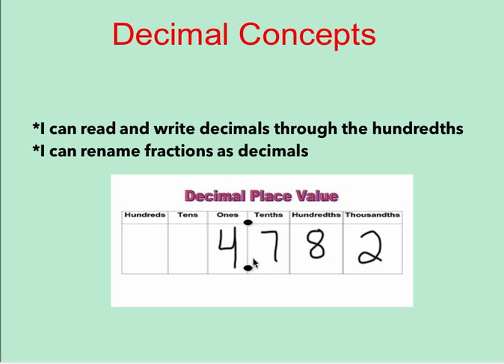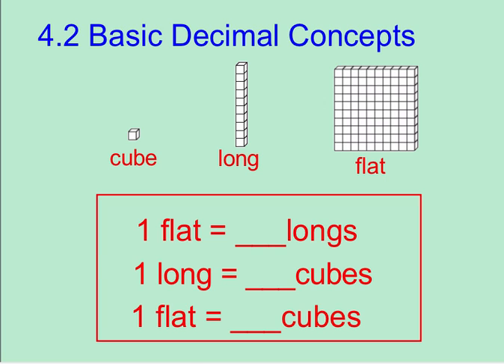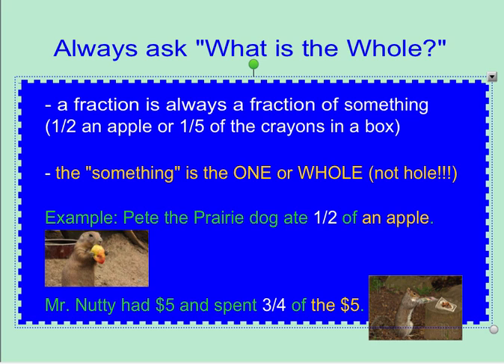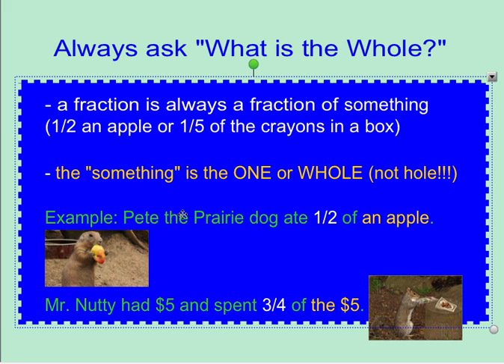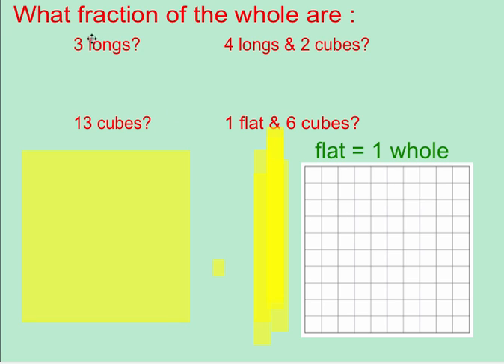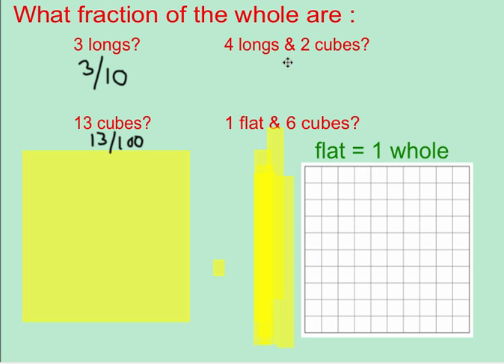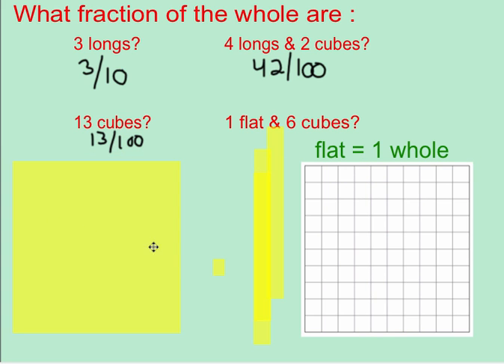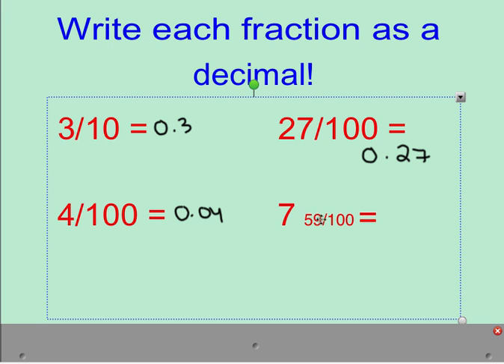4.2 Decimal Concepts